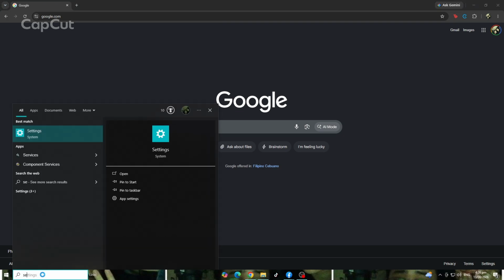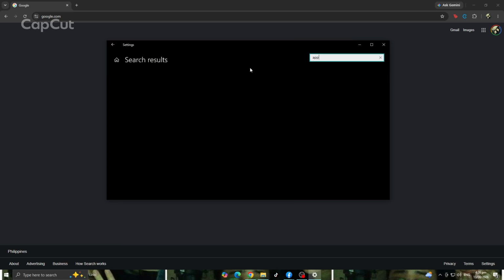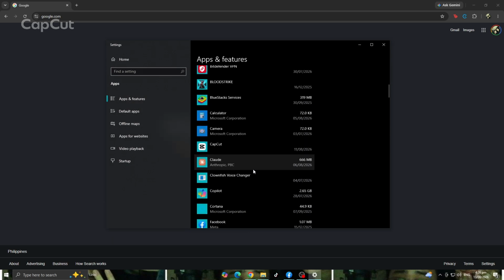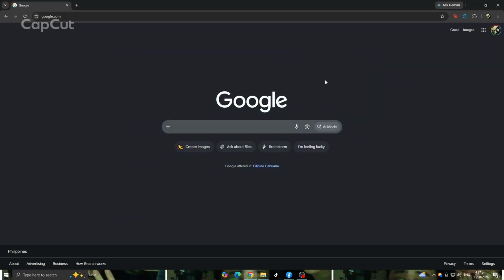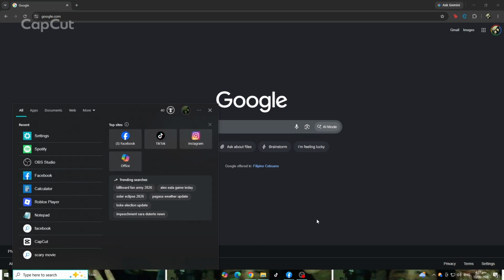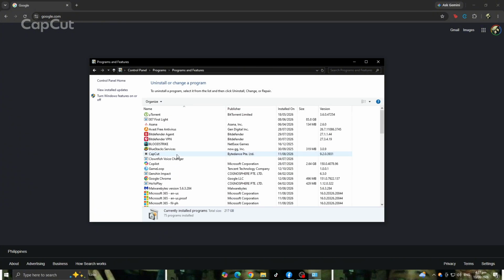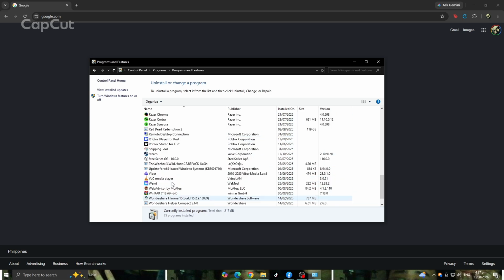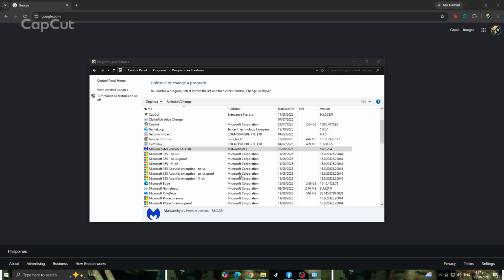Uninstall Malwarebytes Windows 10 the Right Way — Leftovers Can Cause Real Problems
Trying to uninstall Malwarebytes from Windows 10? In this 2026 guide, we'll show you the proper way to remove it, including leftover files, services, and settings that can sometimes cause problems after a normal uninstall. 🛡️💻

Watch the full tutorial to completely remove Malwarebytes from Windows 10 and avoid common uninstall issues. 🚀